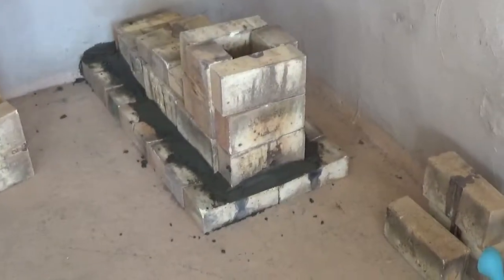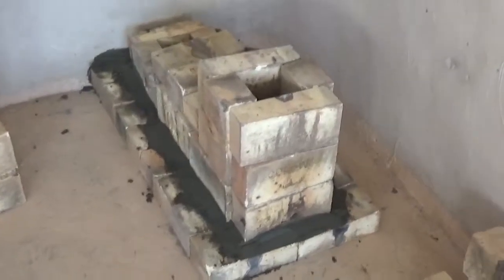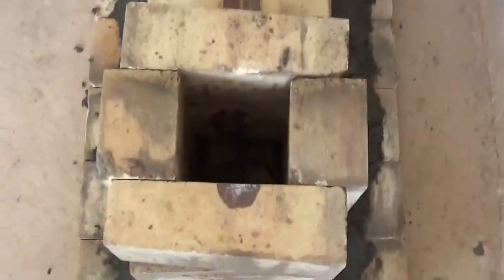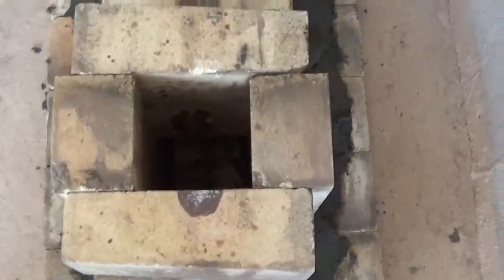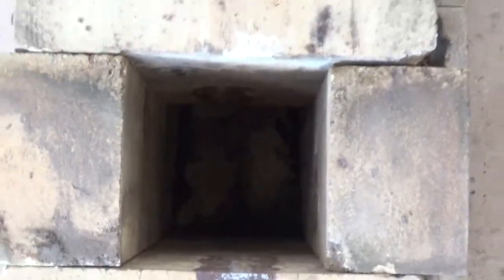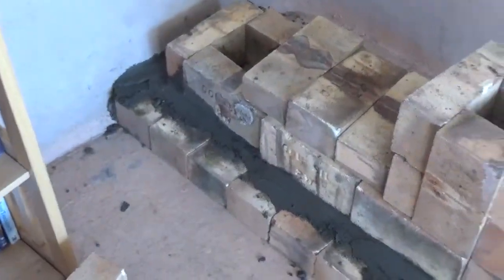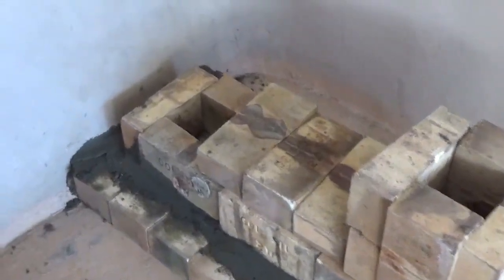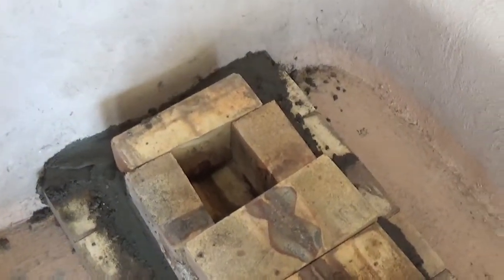Rocket stove mass heater build